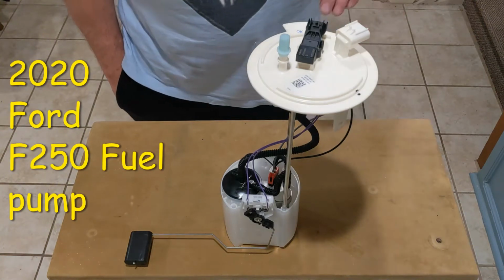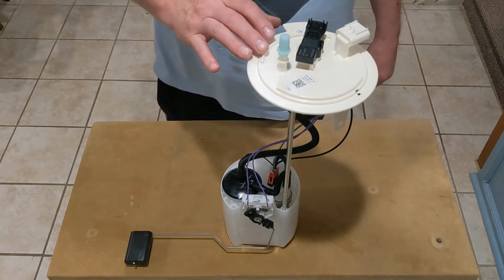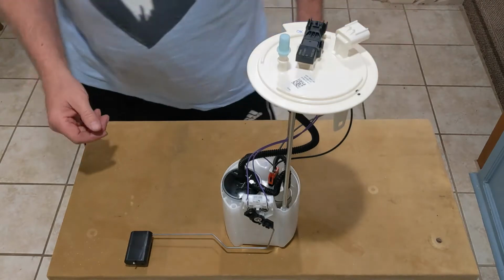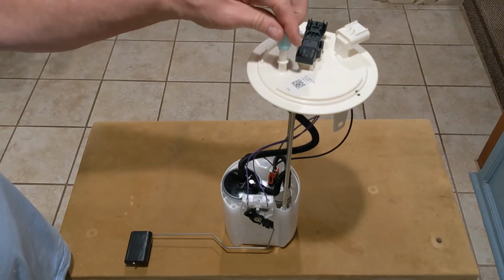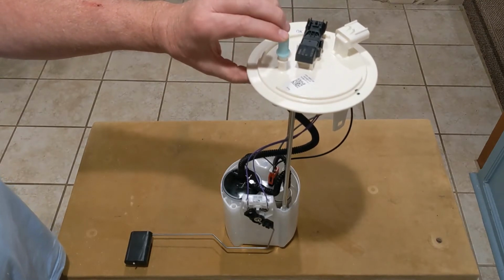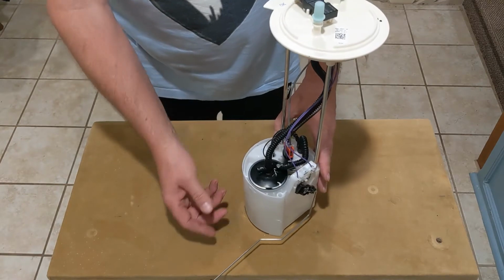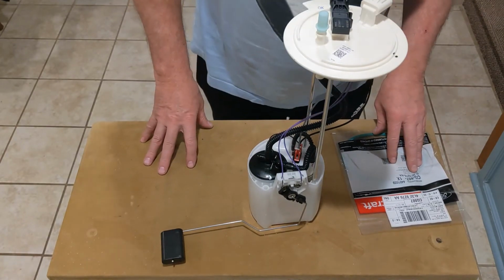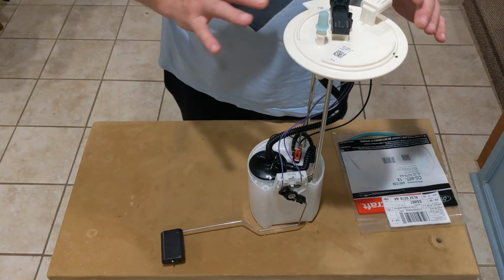2020 FORD F250 extended start, fuel pump check valve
Been reported that many Ford truck owners are experiencing extended or hard starts after the truck has been parked many hours and the issue may be the check valve in the fuel pump assembly is leaking down.  Here is a new replacement pump that will be installed in a 2020 F250 with less than 4k miles on it